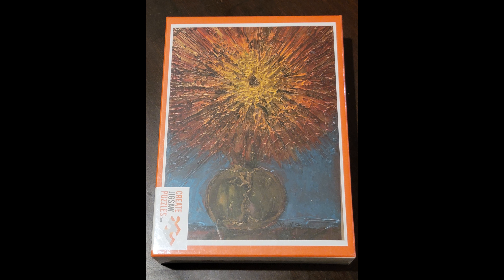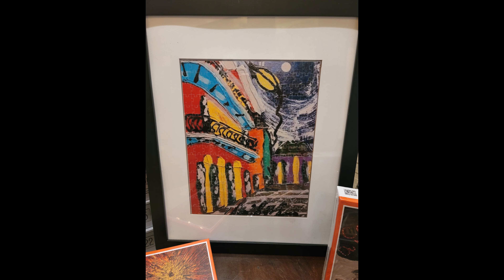9th Annual Art Show: How To Navigate New Orleans Like A Local Series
Travel Diva Concierge attends an annual art show where local artist, Alan B Minor (a.k.a. Skizm), showcases his New Orleans themed art.